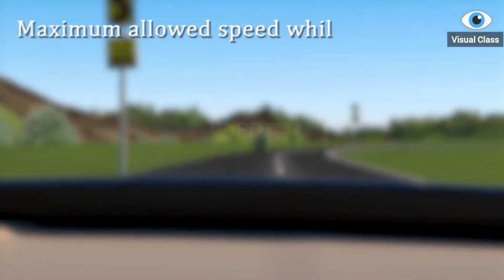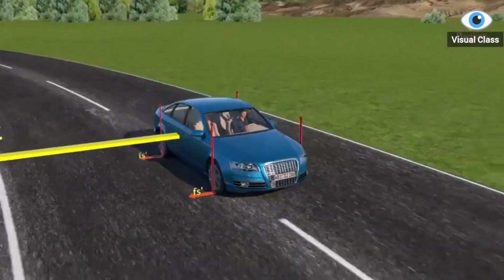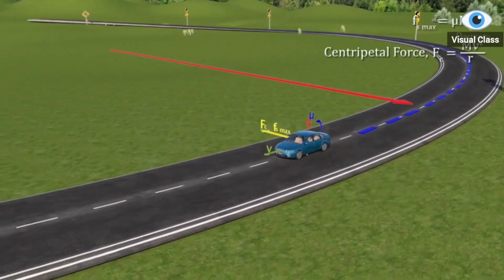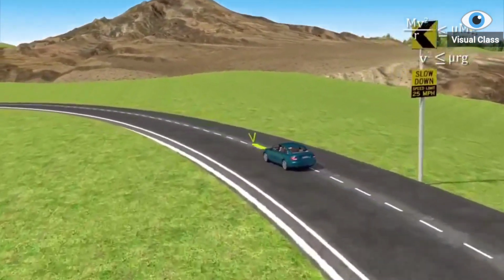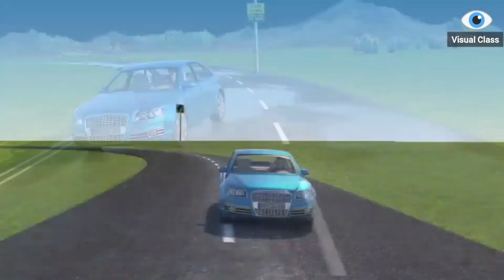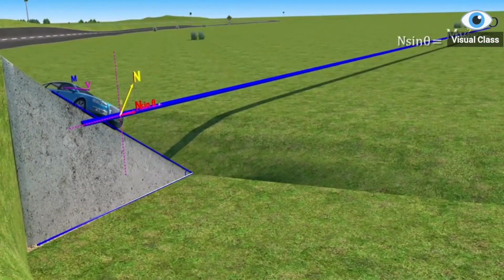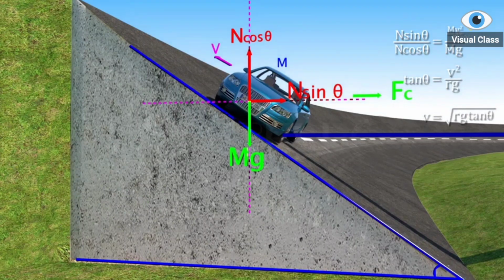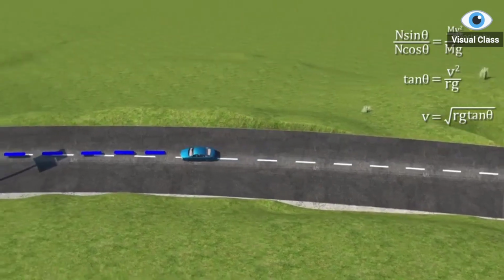Vehicle Speed at Turning